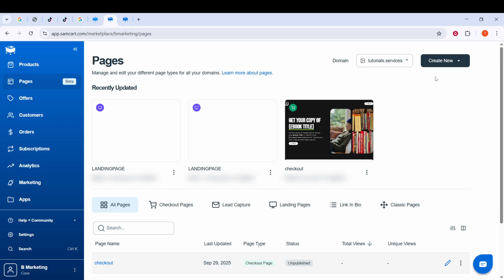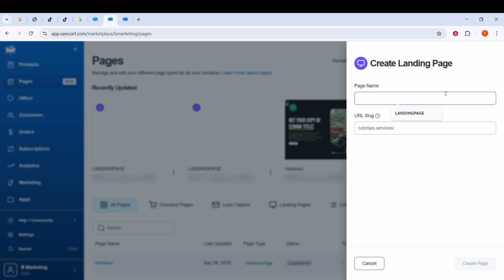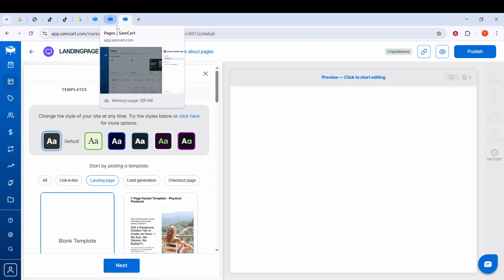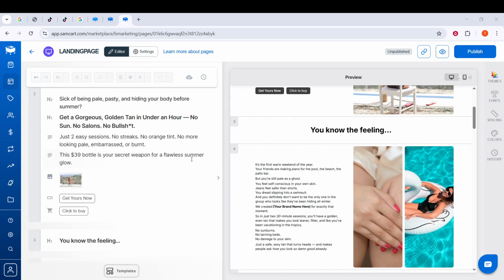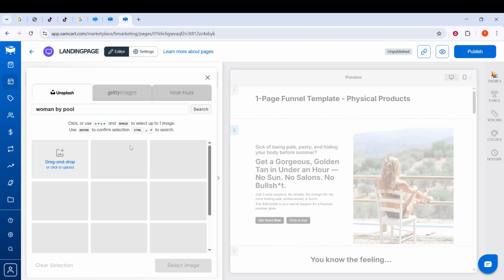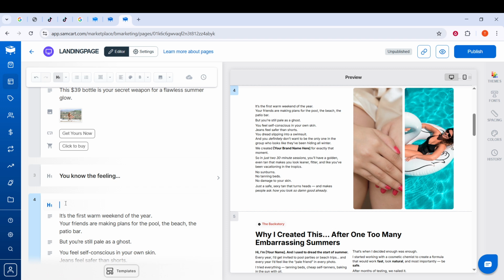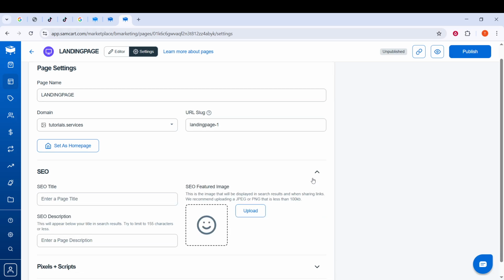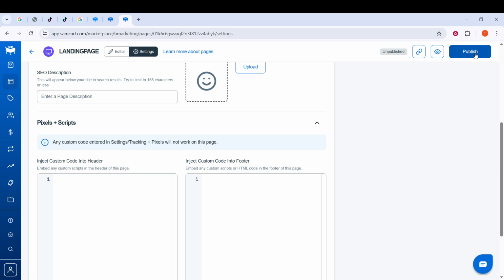How to Build a Landing Page on Samcart [2026 Full Guide]